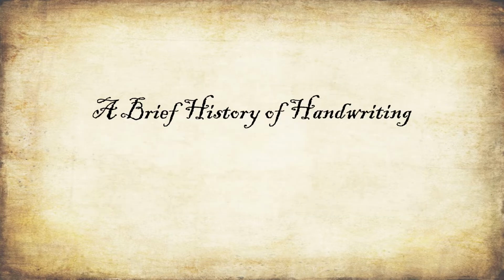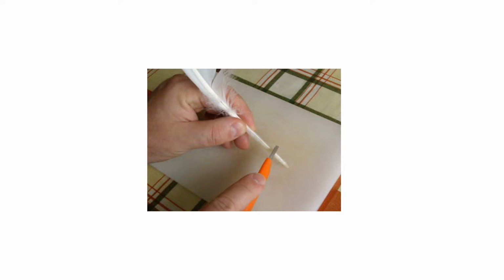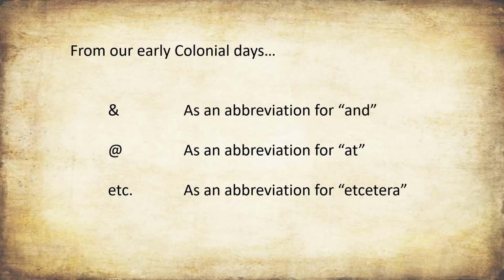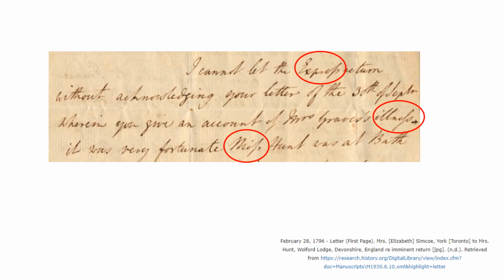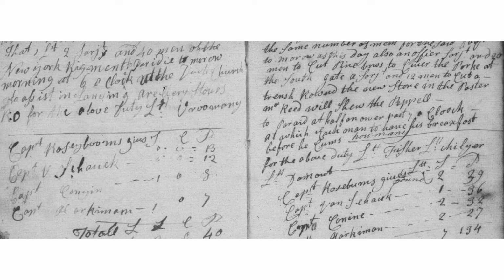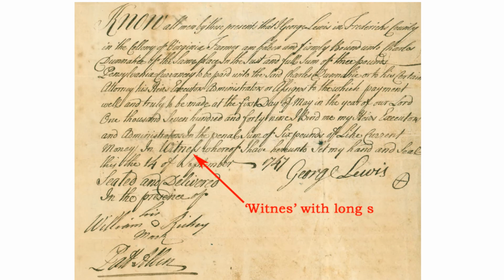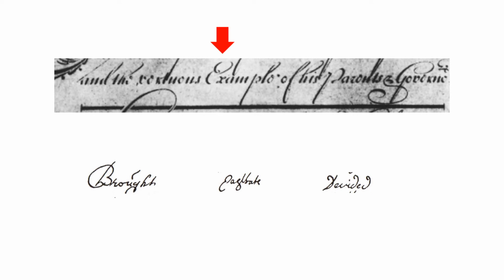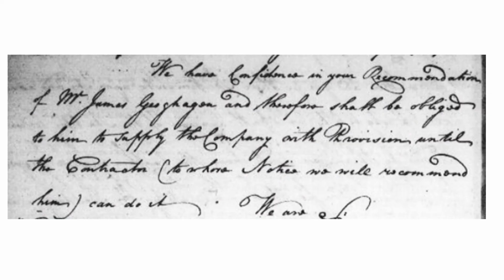Paleography: Deciphering What Our Ancestors Wrote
This presentation will shed light on how to successfully decipher documents from the colonial and Revolutionary eras, many of which hold important genealogical and biographical details of our ancestors.